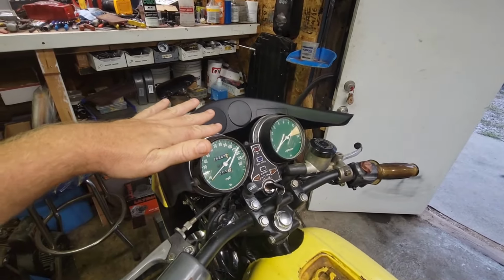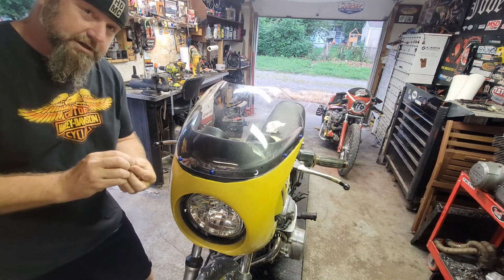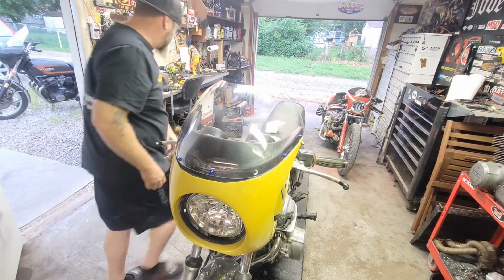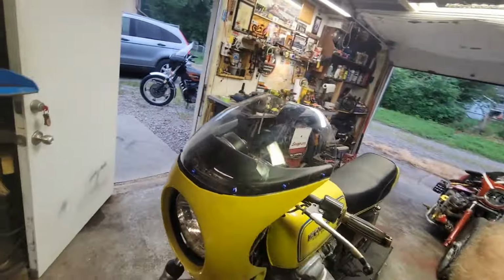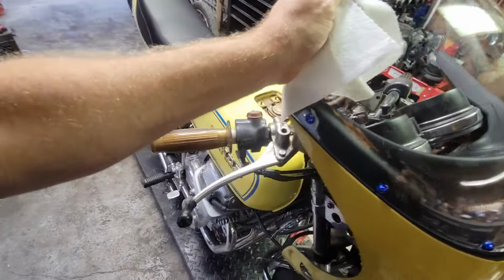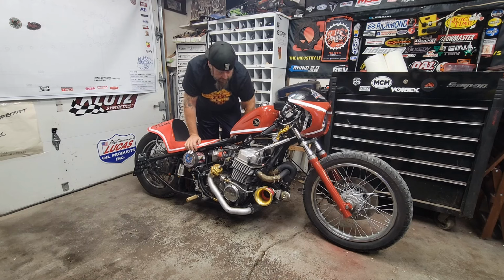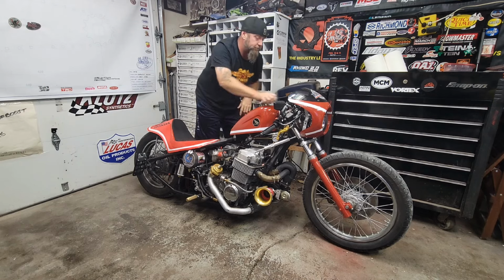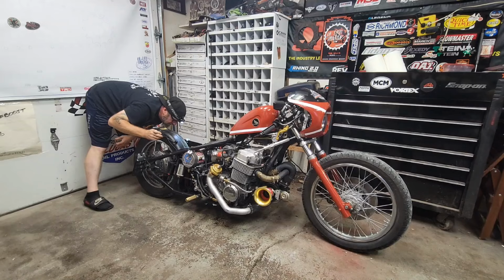Blondie finished and Turbocharged launch tune dialed in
We are ready to race!

Thank you to everyone for watching!

Always Much More to Come from Honda Town!

Let's Ride!